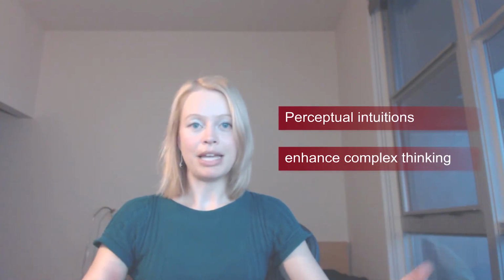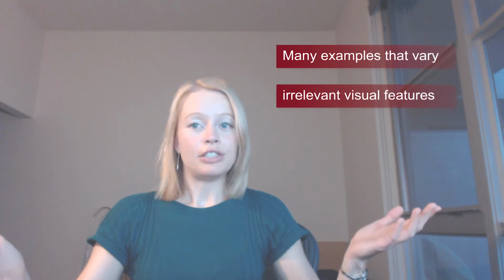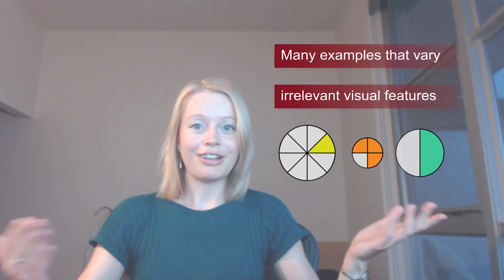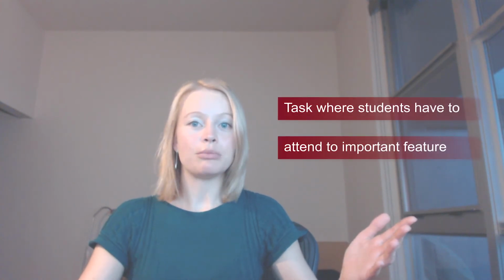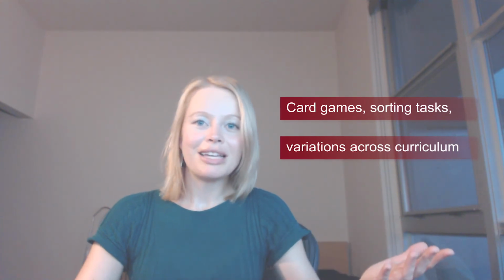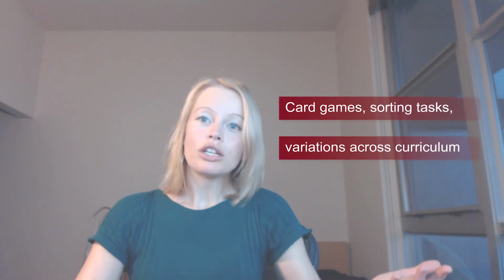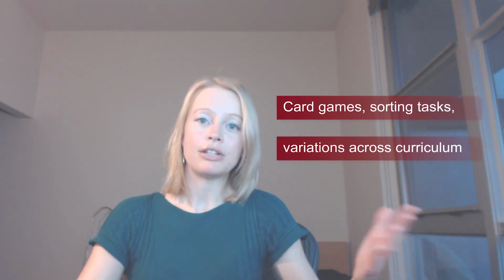10 - How to help students train intuitions about multiple visuals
How can we help students train their intuitions about visuals? You can craft problems that students get right only if they pay attention to visual features that carry important information.